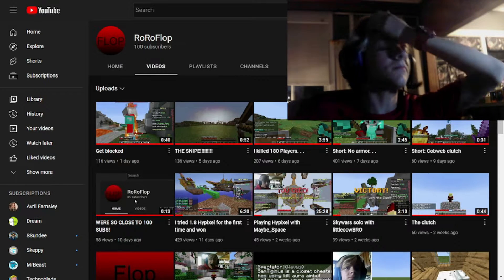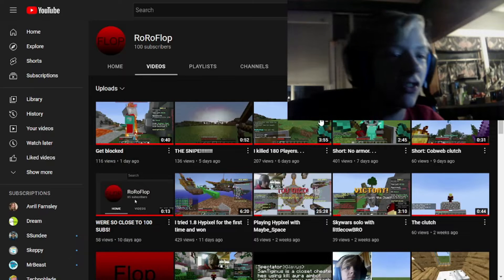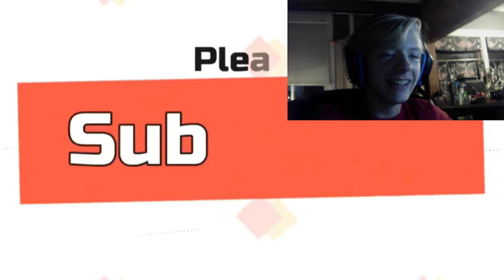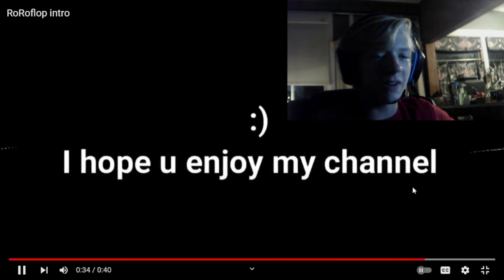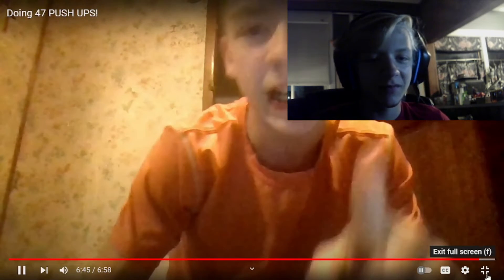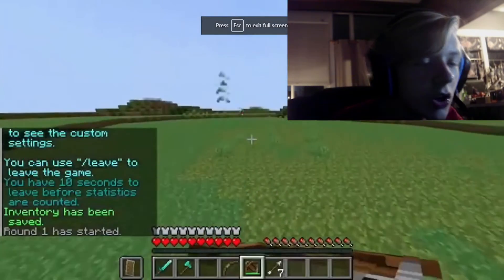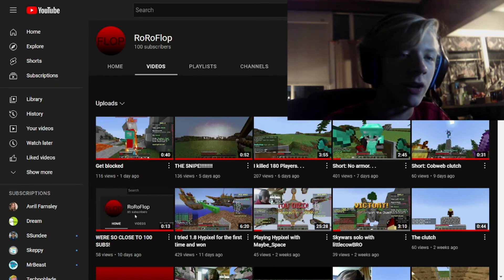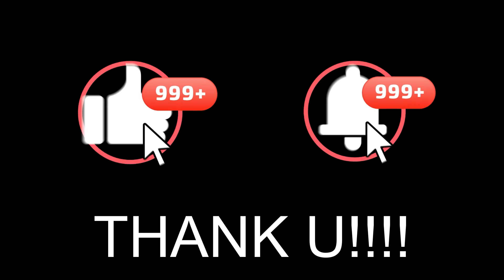We made it guys. . .